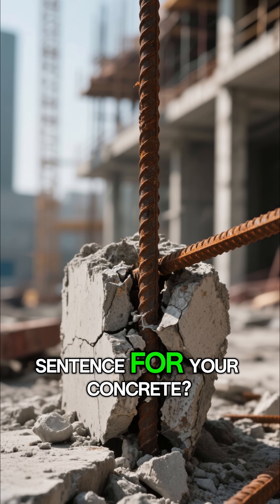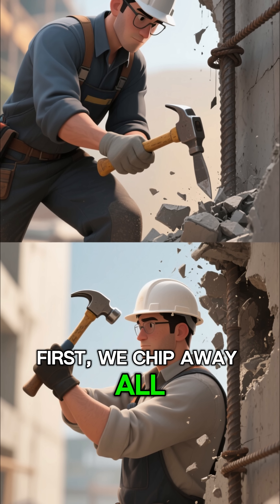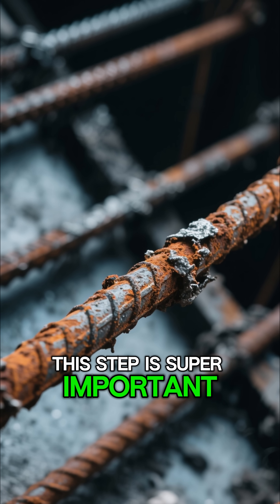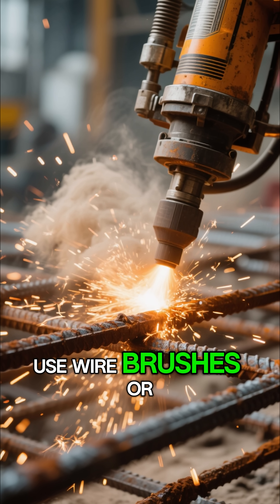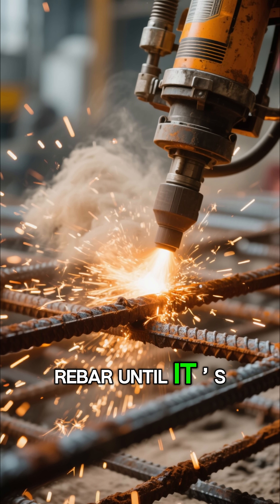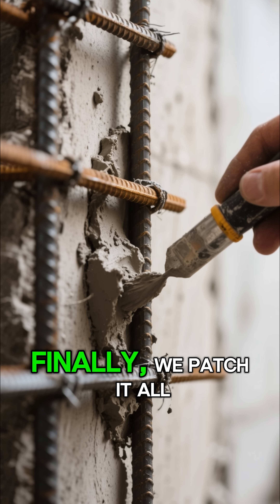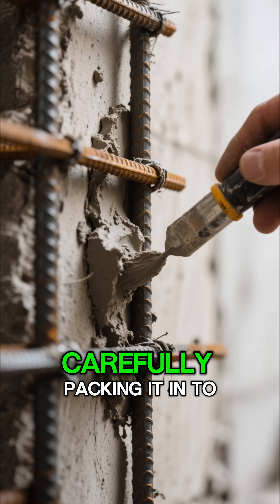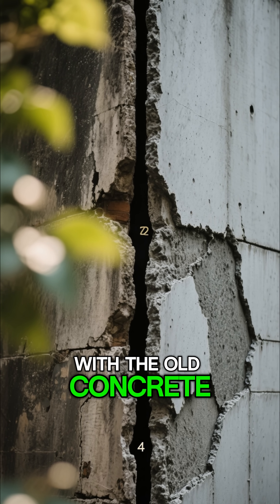Rebar Rust? Here’s How Engineers Really Fix It!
Stop rebar rust and concrete spalling NOW! 🏗️ This comprehensive guide reveals exactly how professional structural engineers and contractors approach corroded rebar repair and concrete restoration. Learn the real-world techniques to treat rust, stop its progression, and patch concrete permanently. We cover identifying the signs of rebar corrosion (spalling, cracking, rust stains), the crucial process of rebar cleaning and preparation (chipping, sandblasting), and choosing the best protective coatings and concrete patching materials (polymer-modified mortar, epoxy injection). Don't just cover up the damage—learn the long-term solutions for concrete structure durability and maintenance. Perfect for homeowners, DIYers tackling foundation or balcony repairs, and property managers. Watch now to master the fix for steel reinforcement rust and ensure your concrete lasts decades!